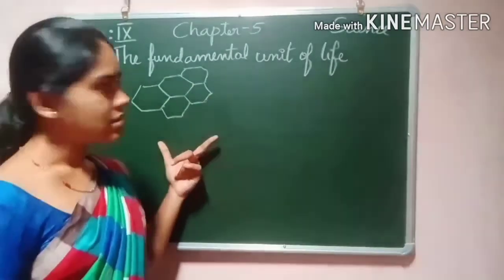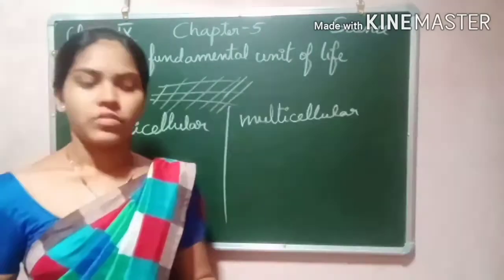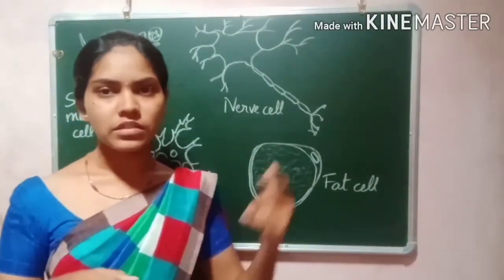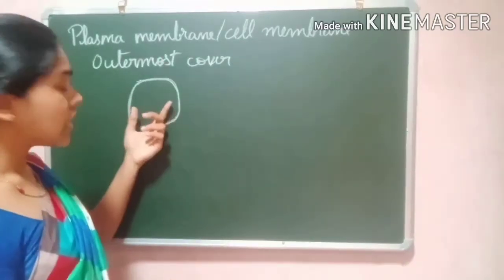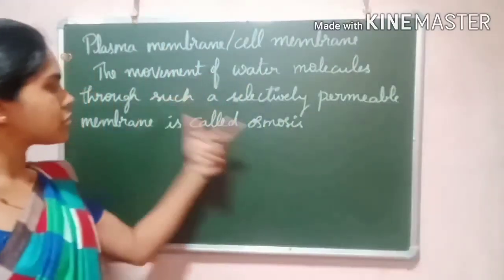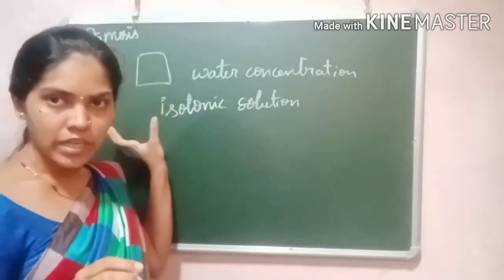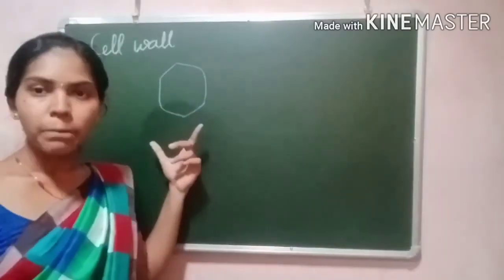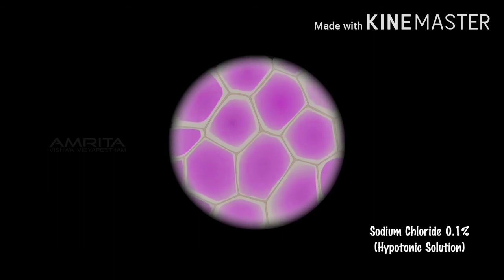Class IX The fundamental unit of life part-1